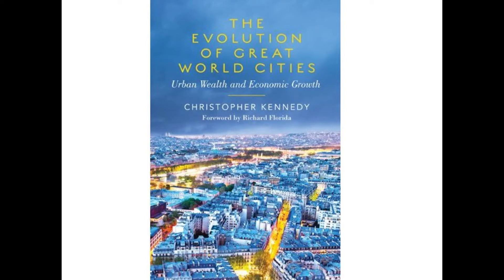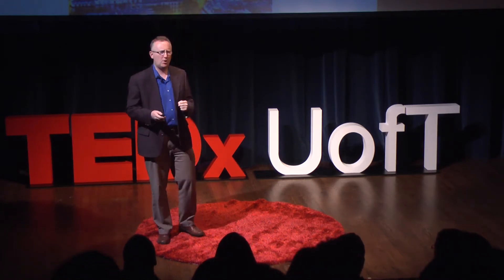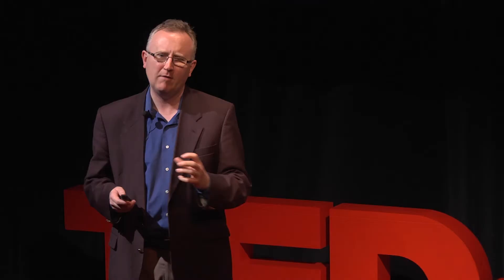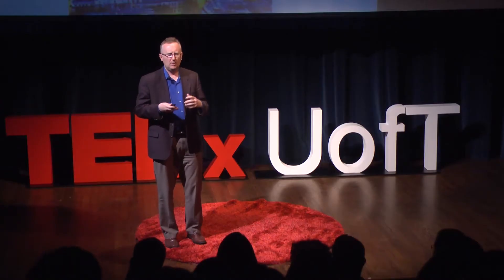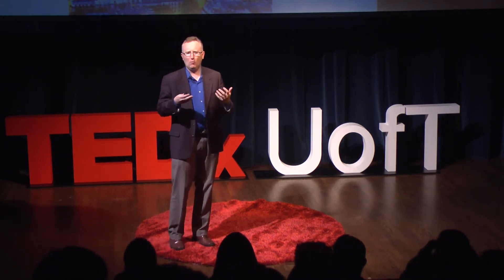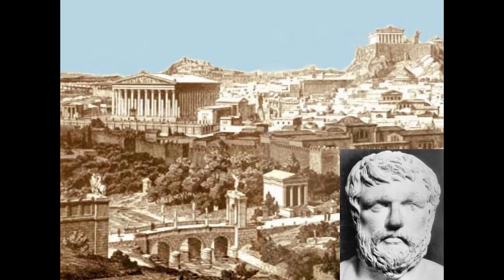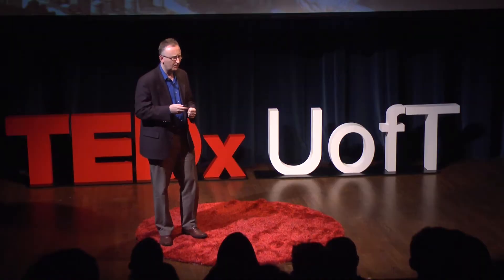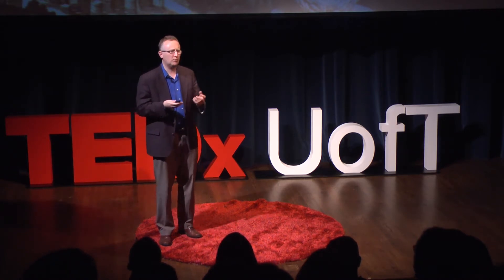The Evolution of Great World Cities: Christopher Kennedy at TEDxUofT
Christopher Kennedy is a Professor in the Department of Civil Engineering at the University of Toronto, where he teaches courses in Infrastructure Economics, Engineering Ecology, and the Design of Infrastructure for Sustainable Cities. His work involves applying principles of Industrial Ecology to the design of urban infrastructure, including buildings, water systems, and urban transportation.